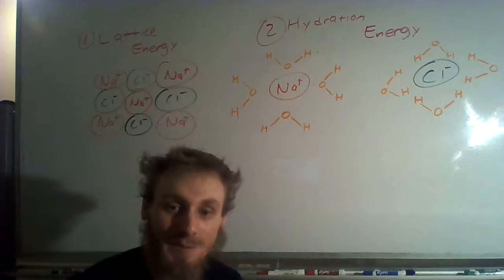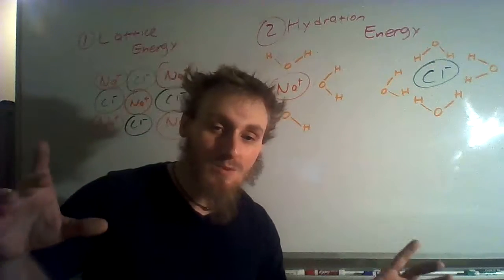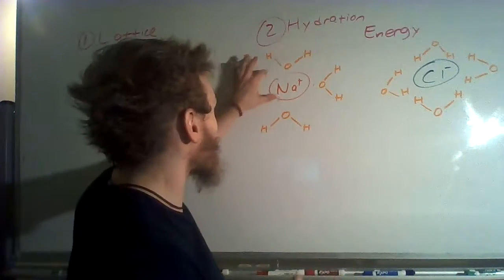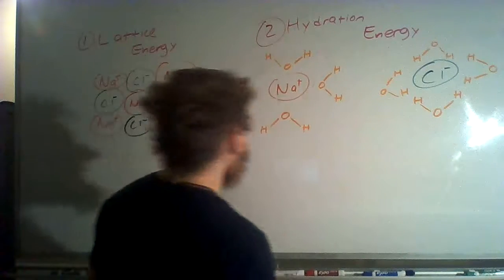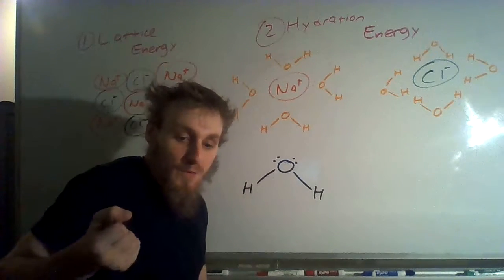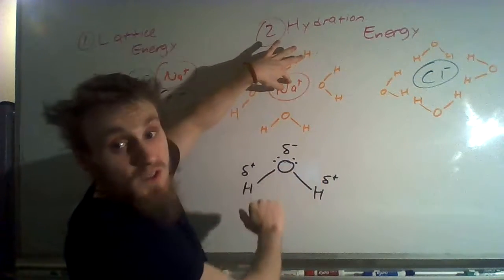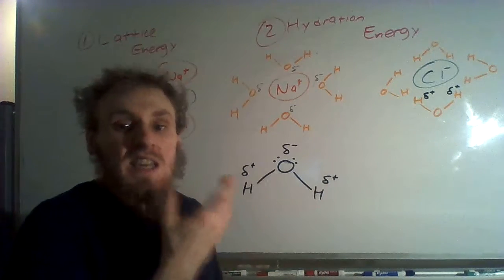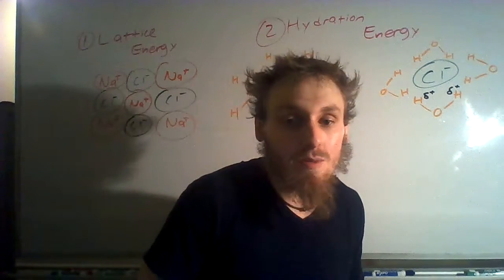Intro to ionic compounds in water (Part 2)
In this video, I will discuss lattice energy and hydration energy, and how they provide insight into the solubility of different ionic compounds in water